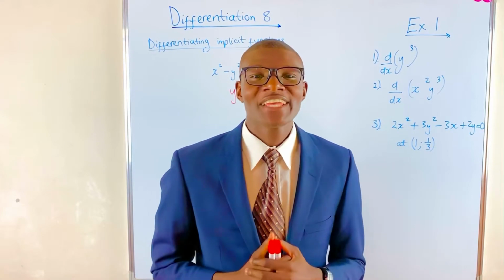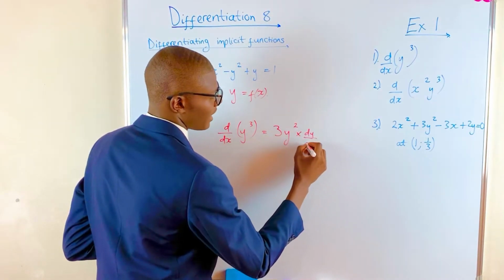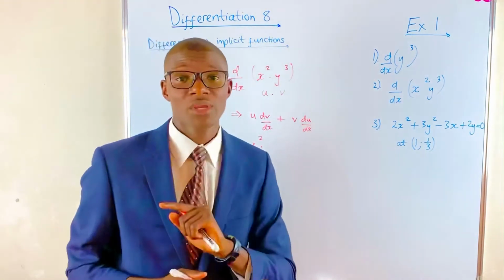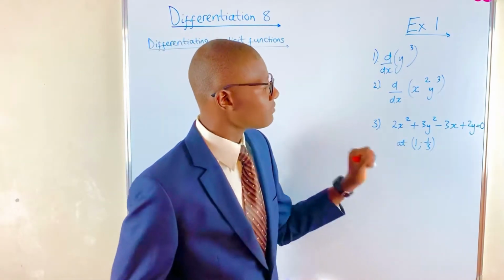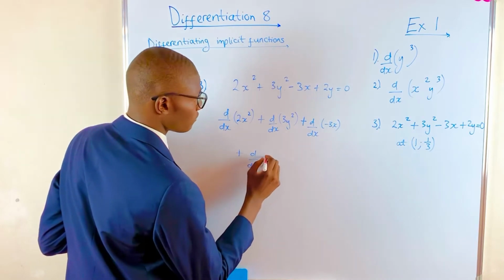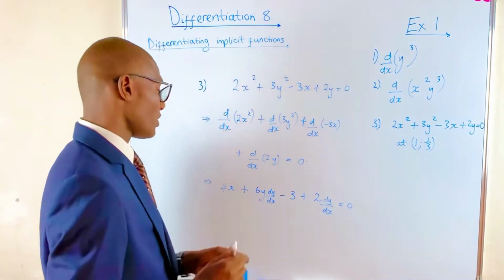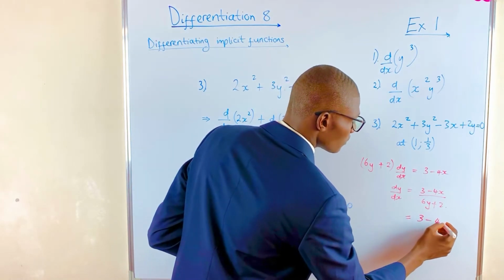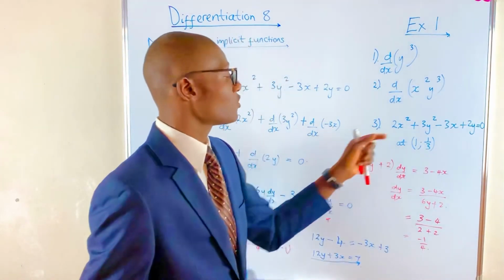Differentiation 8: How to differentiate implicit functions.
Hi guys,
This video is about differentiating implicit functions I hope you learn quite a lot from this video and if you are new to my channel do not to subscribe and hit the notification bell.

Song name: Tyler Herro by Jack Harlow instrumental